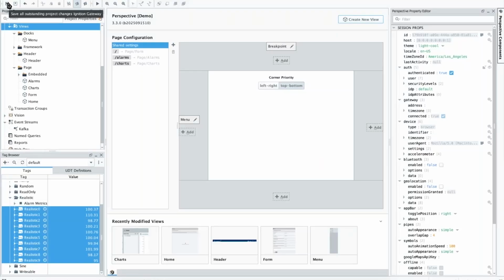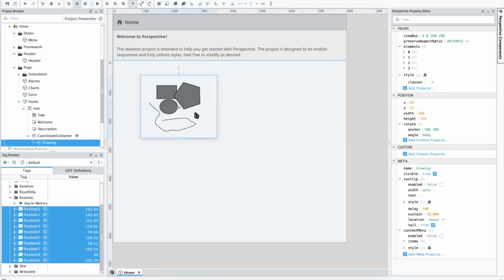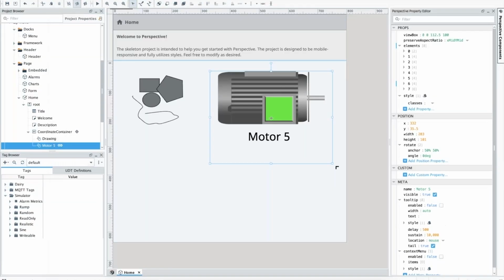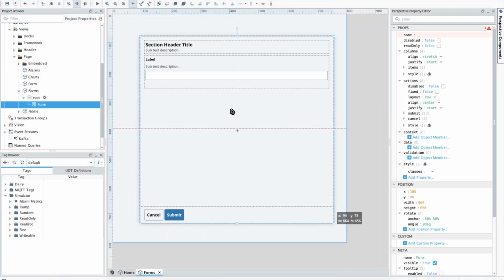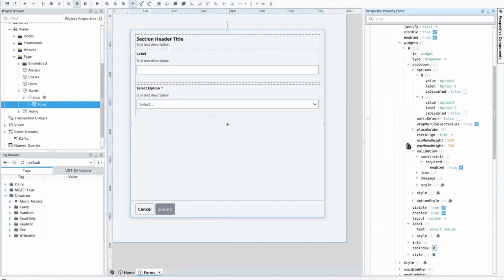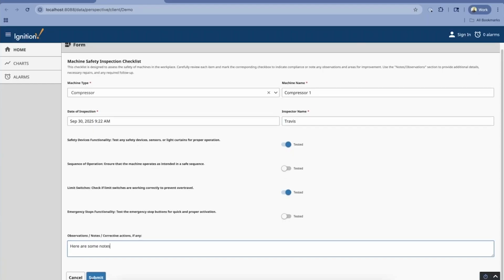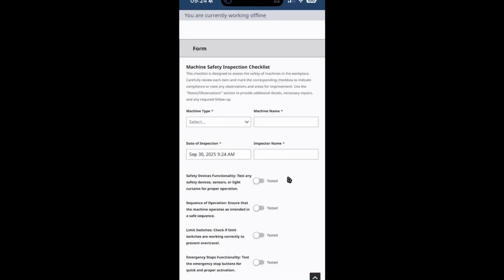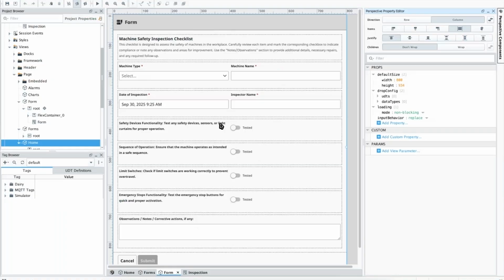Ignition 8.3 Demo: Perspective Drawing Editor & Offline Forms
Ignition 8.3 comes with powerful updates to the Perspective Module, including built-in SVG drawing tools, enhanced form components, and full offline form submission via the Ignition Perspective mobile app. Inductive Automation Chief Technology Evangelist Travis Cox walks through how these new features help developers build responsive and mobile-ready industrial applications with less effort and greater flexibility.

PERSPECTIVE DRAWING TOOLS HIGHLIGHTS
- New Perspective drawing tools for creating custom SVGs
- Supports freeform shapes, text, Symbol Factory assets, and external SVG imports
- Built-in SVG editor allows for real-time graphic modification and tag binding
- Responsive design for scalable visuals
- No need for third-party SVG editors

FORM COMPONENT & OFFLINE FORMS HIGHLIGHTS
- New mobile-optimized Form Component with built-in layout, validation, and widgets
- Supports text, email, dropdowns, toggles, info boxes, and more
- Submit to database or gateway events using form handlers
- Offline form submission via the Perspective mobile app
- Queue and auto-submit data once reconnected to server